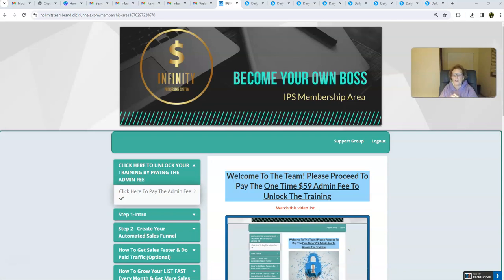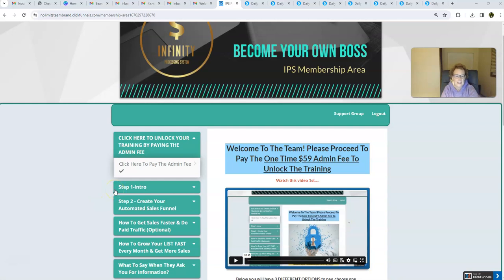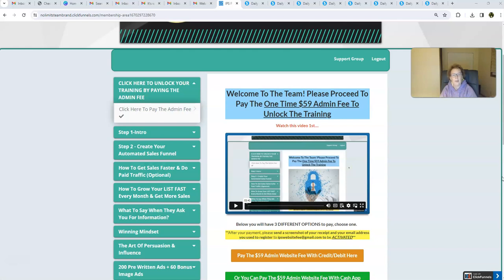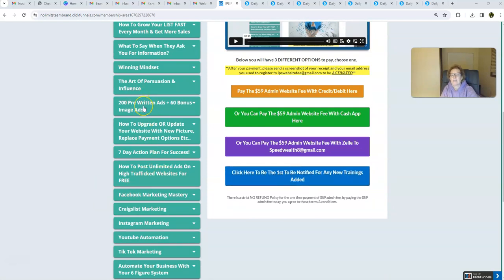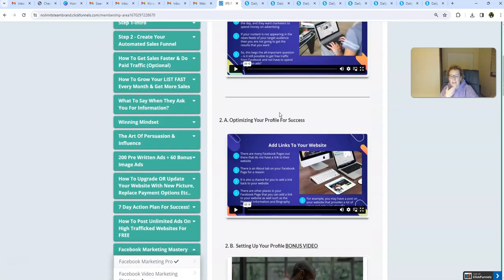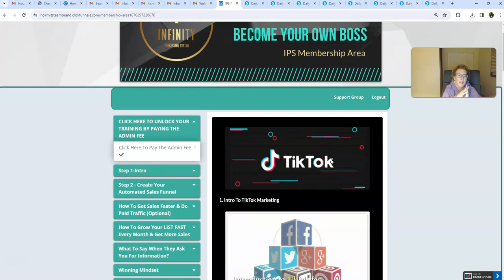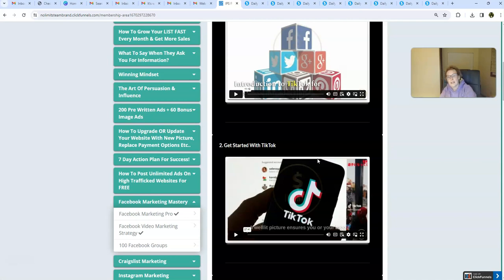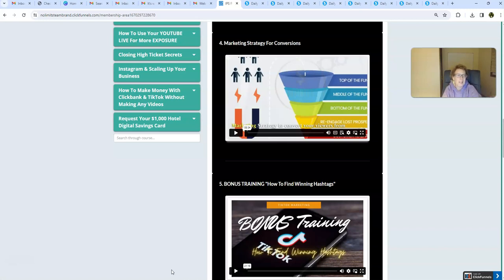New Training For 2024 - Infinity Processing System Back Office Updates For Success In The New Year!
Infinity Processing System - New Training For Success With Infinity Processing System In  2024  back office training for Infinity Processing System has been updated this week - the Attraction Marketing Blueprint Training has been updated for members for 2024 so members can be positioned for the best results in their business in the new year with Infinity Processing System!

infinity processing system new training,
infinity processing system premium,